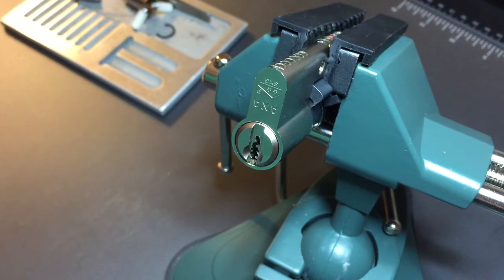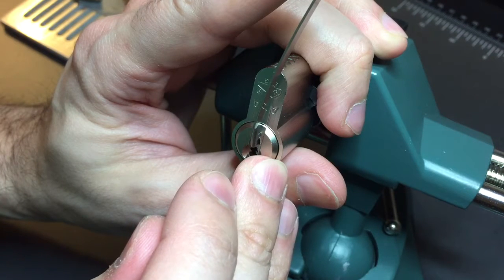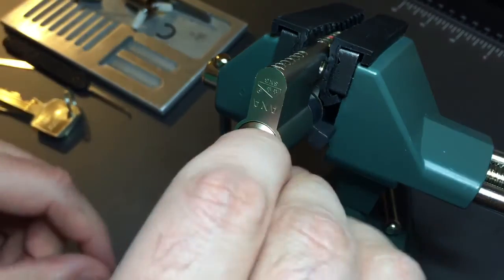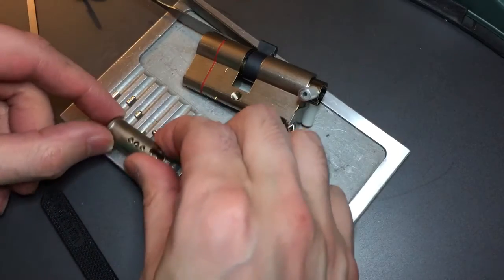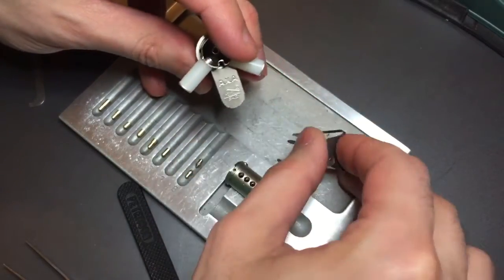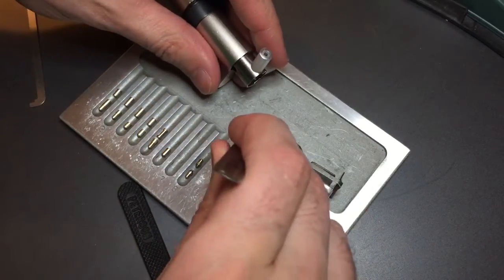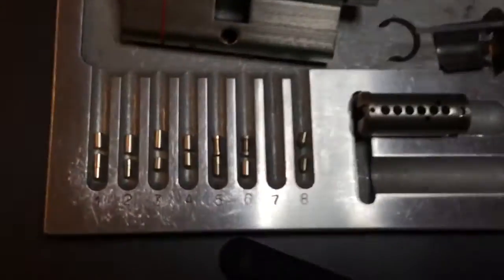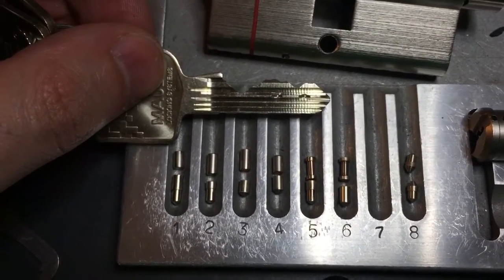[119] Mauer MLS SKG** Euro Profile Cylinder Picked and Gutted